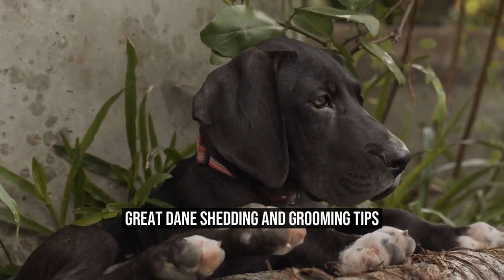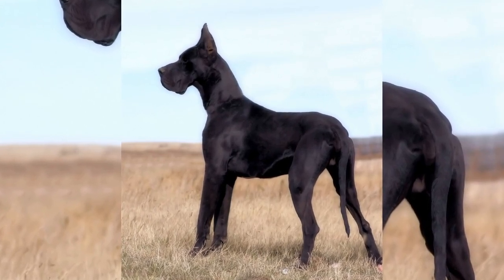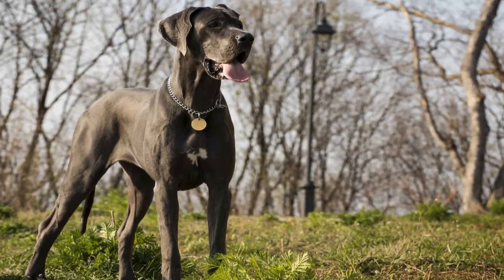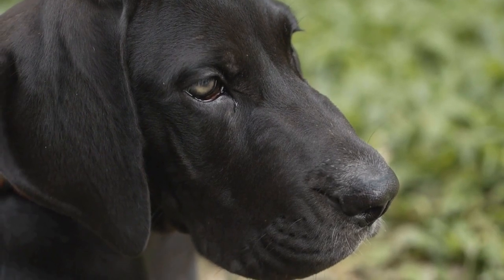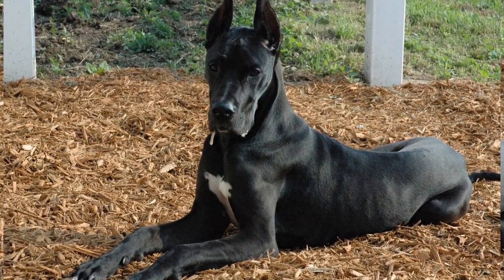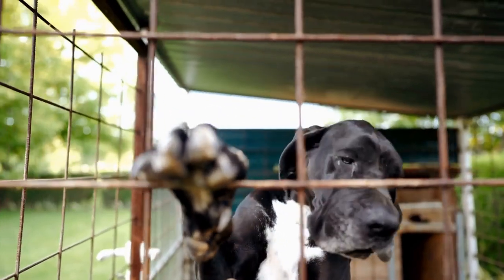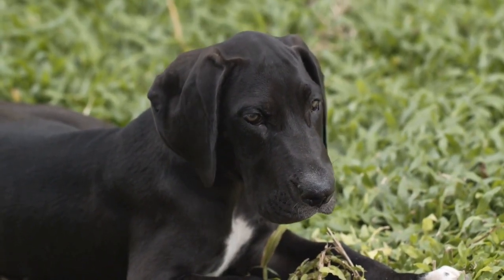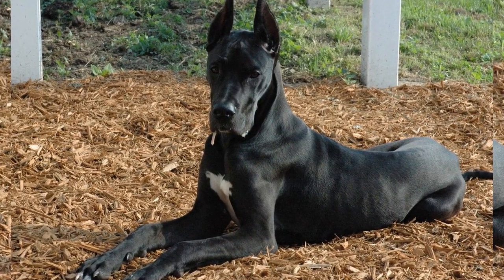Great Dane shedding and grooming tips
Great Danes are known for their majestic appearance and gentle temperament  These giant breed dogs are often referred to as "gentle giants" due to their size and friendly nature  However, like all dogs, Great Danes have specific grooming needs that their owners should be aware of  One common concern amongst Great Dane owners is shedding  In this article, we will discuss shedding and grooming tips for Great Danes to help owners keep their pets looking and feeling their best
00:00  Great Dane shedding and grooming tips